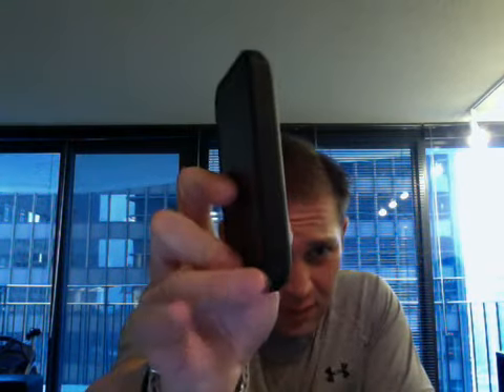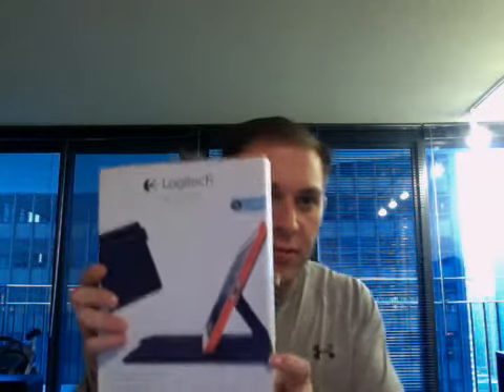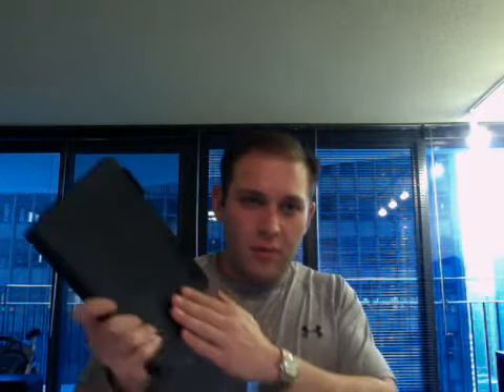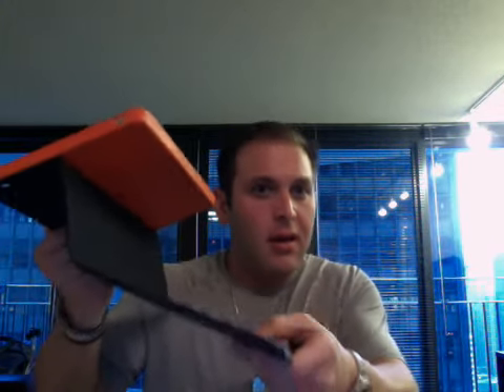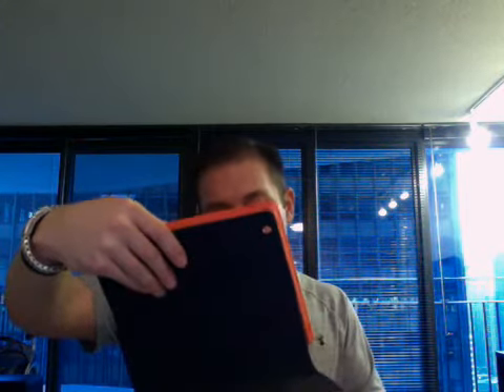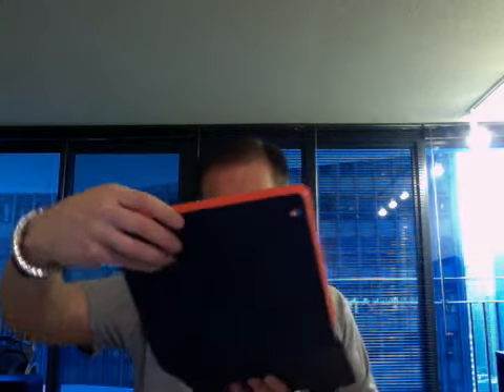Best iPad Keyboard Cases & Stylus as of 11/16/13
ZAGGkeys PROfolio+ vs. Logitech FabricSkin Keyboard Folio

Wacom Bamboo Stylus Solo